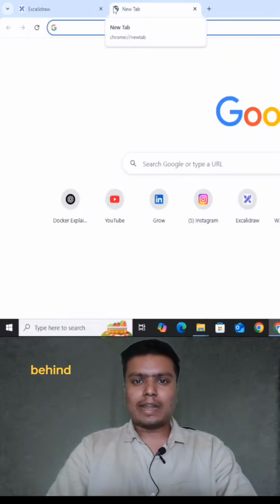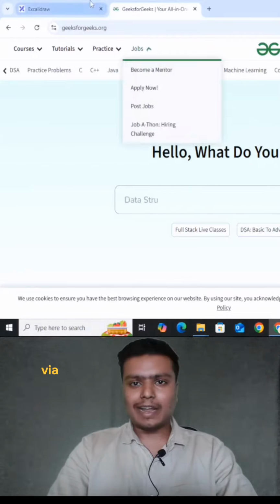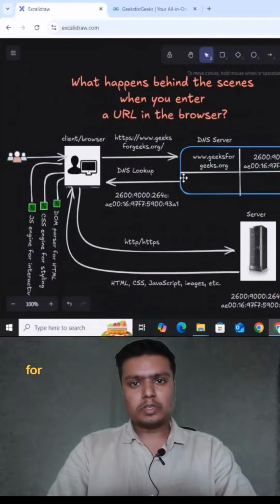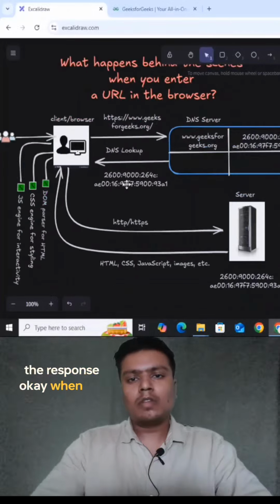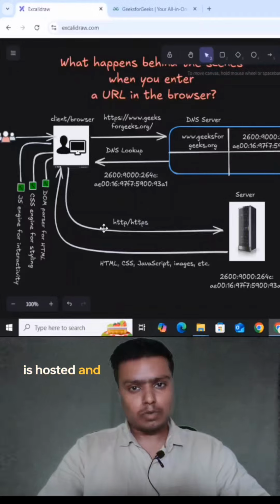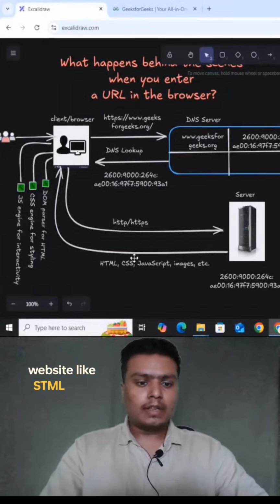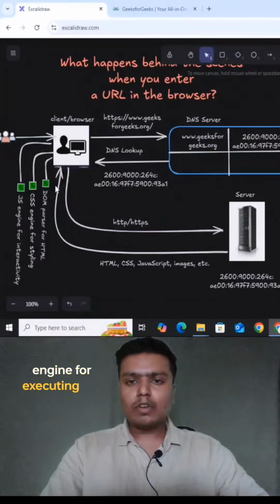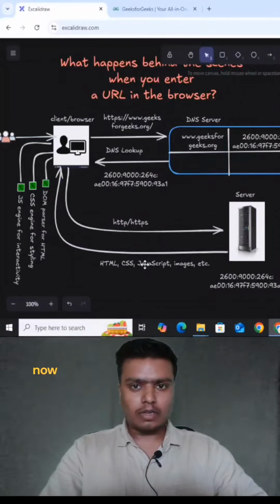What happens behind the scenes when you hit a URL in the browser?